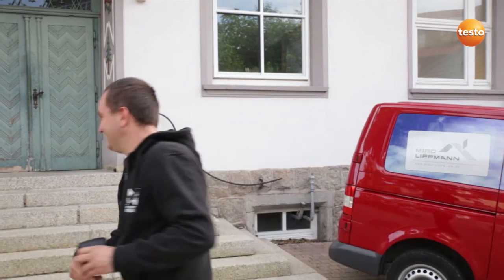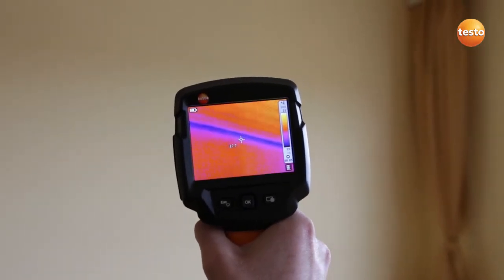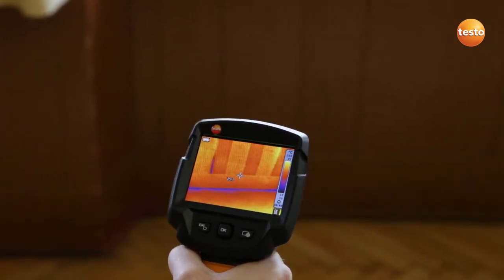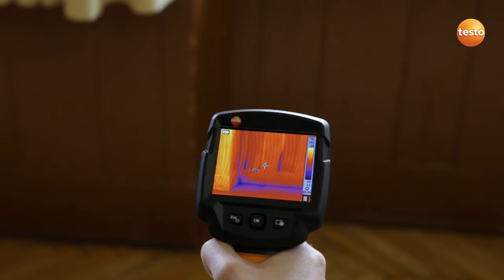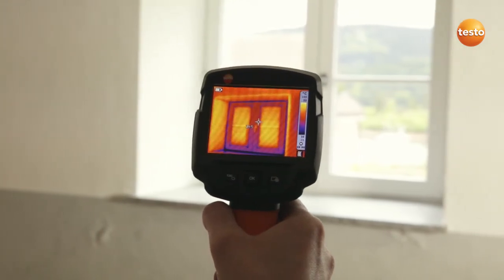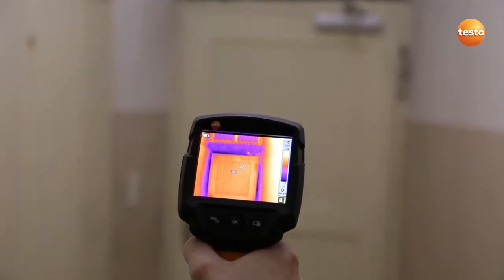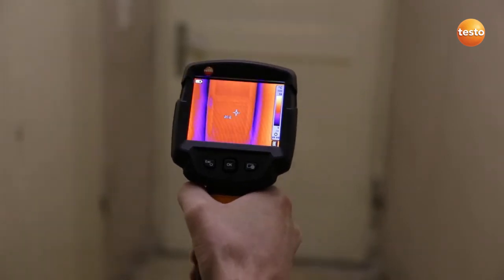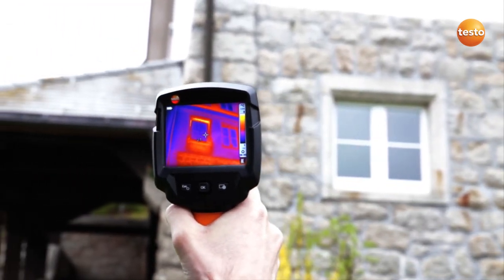Bygningstermografi - restaurering af gamle bygninger med Testo 870 termografikamera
Hør hvordan byggeentreprenør Miro Lippmann bruger Testo 870 i sit arbejde med at restaurere gamle bygninger, hvor han blandt andet lokaliserer kuldebroer og mangelfuld isolering.
Kontakt Buhl & Bønsøe A/S for mere info om termografikamera Testo 870 på tlf. 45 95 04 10 eller læs mere om kameraet på